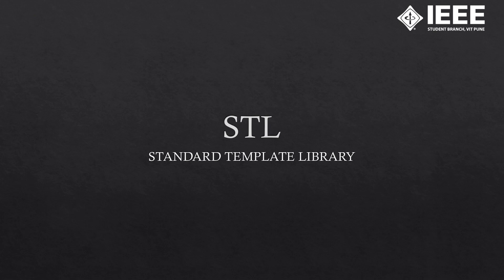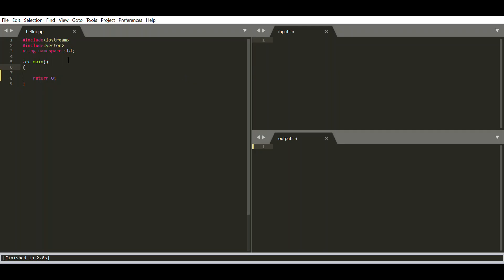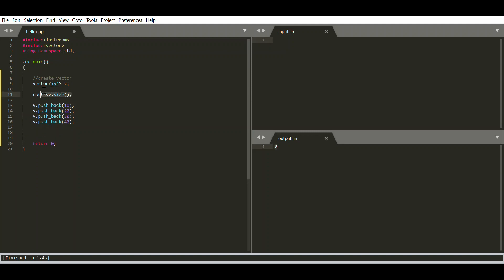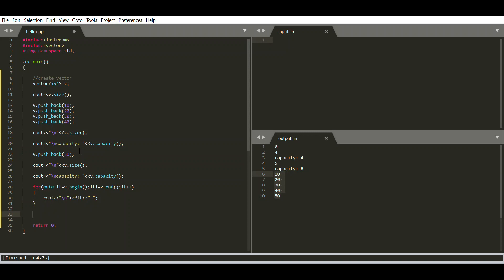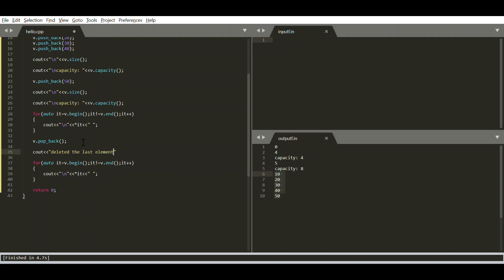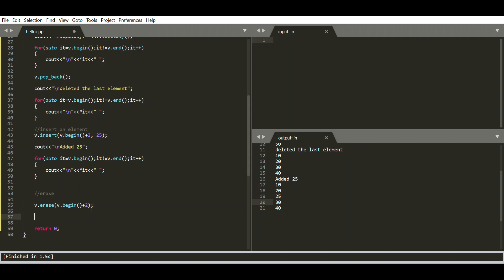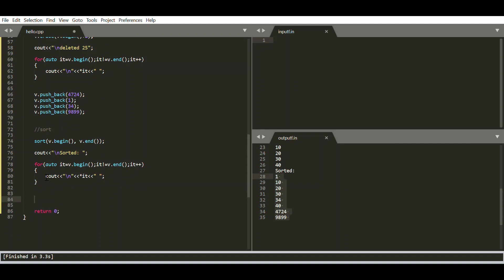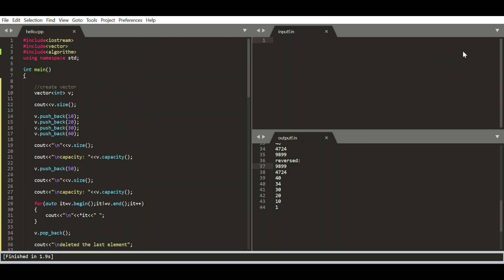Vectors - STL in C++ | IEEE SB VIT, Pune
The Standard Template Library (STL) is a set of C++ template classes to provide common programming data structures and functions such as lists, stacks, arrays, etc. It is a library of container classes, algorithms, and iterators.

In this video we will be covering the standard template library of C++ which is very important for improving the speed and efficiency of our code in competitive programming as all the containers and algorithms that are performed on them are highly optimised.⚡

Hope you enjoy the video and learn something new! 💡